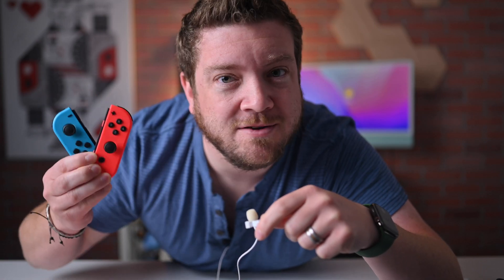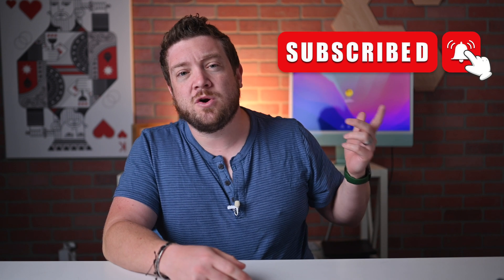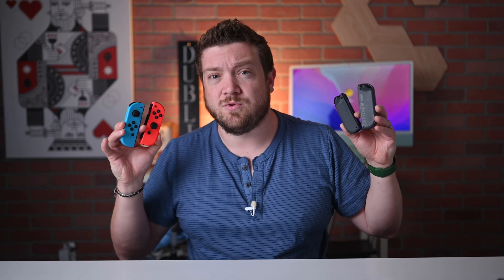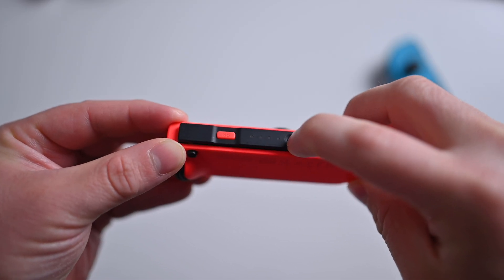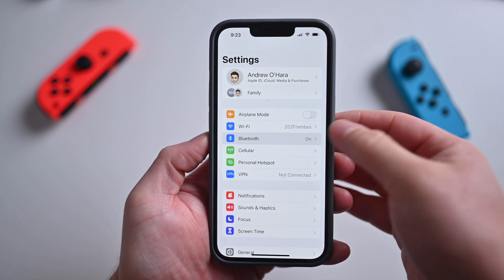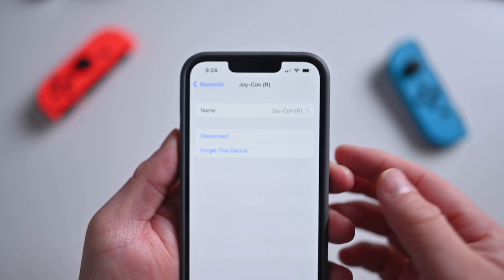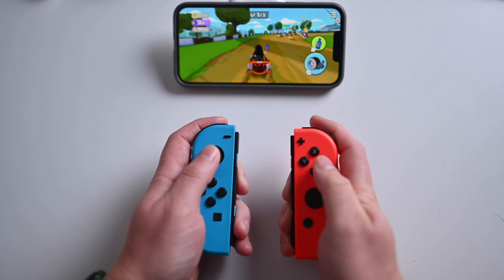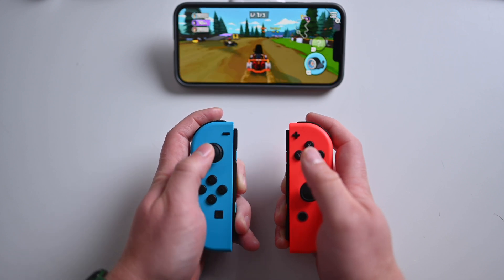How to Pair Nintendo Switch Joy-Cons to iPhone, iPad, & Apple TV!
With iOS 16, it is possible to pair Nintendo Joy-Con and Pro Controller with iPhone, iPad, and Apple TV. Here is how to pair them and how they work!

Chapters ➡
0:00 Intro
0:52 How to pair Nintendo controllers with iPhone
2:05 Using the controllers